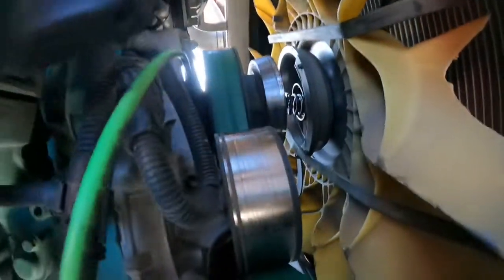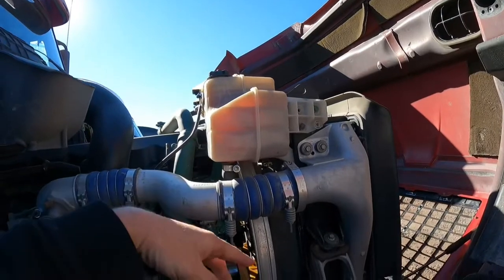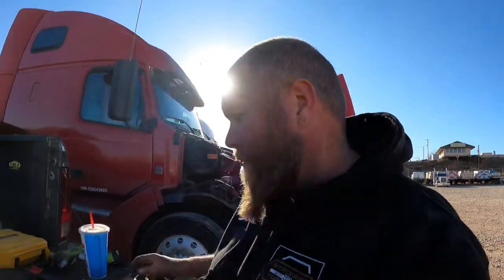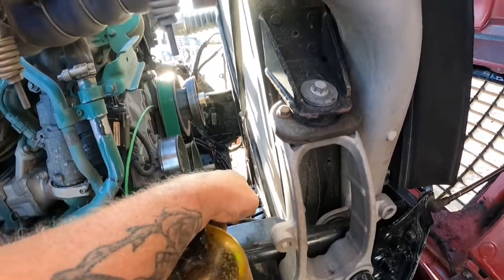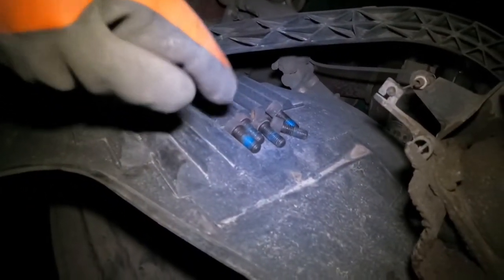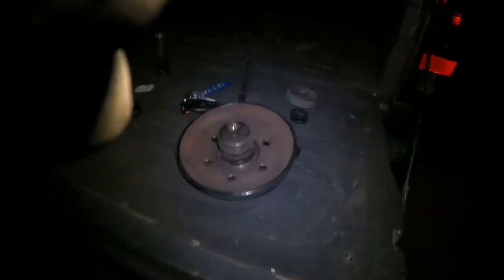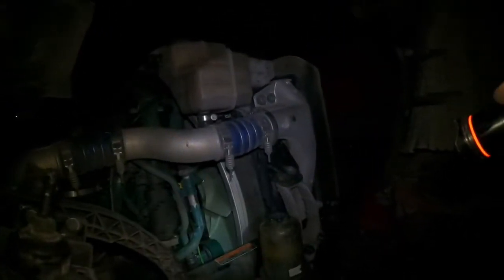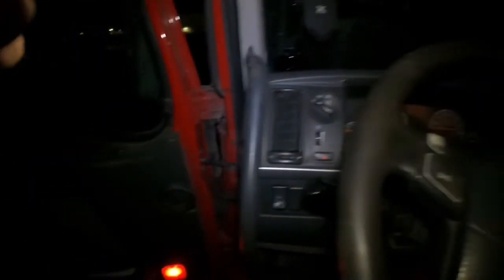Replacing the Fan Clutch on a Semi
I had to replace my Fan and Fan Clutch